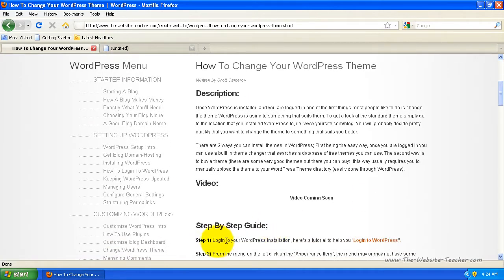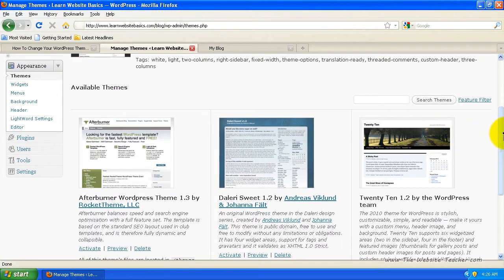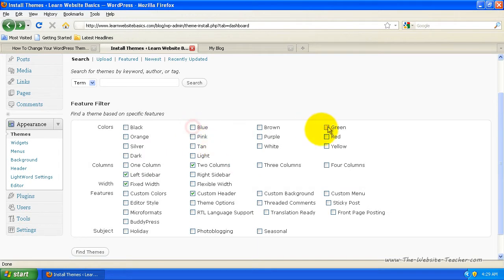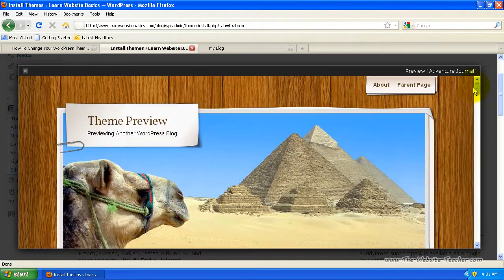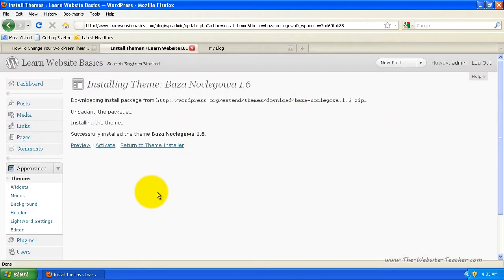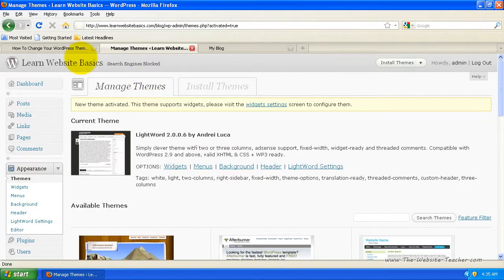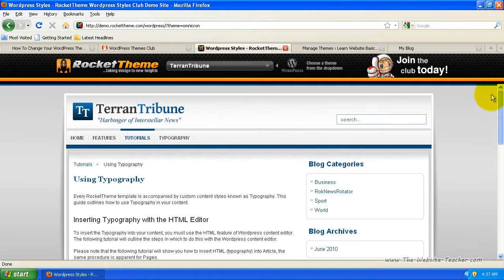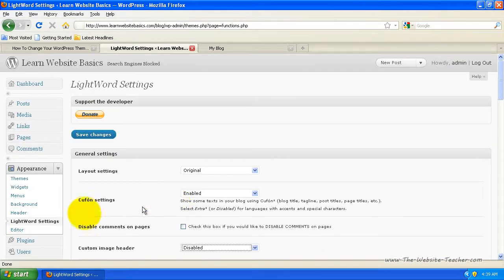How To Change WordPress Themes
Above is a link to the Tutorial page for this video.

Changing the theme WordPress uses is such an easy to use feature and also very powerful. You can change the entire look and feel of your WordPress blog with a few simple clicks. WordPress contains a database of free themes which you can use freely, although there are also paid themes available around the internet which have had much more effort put into them.